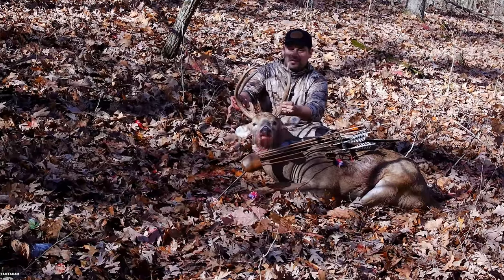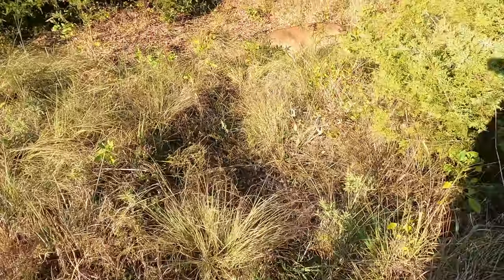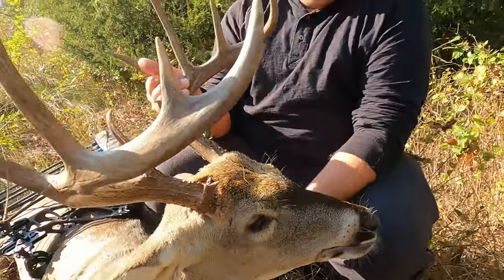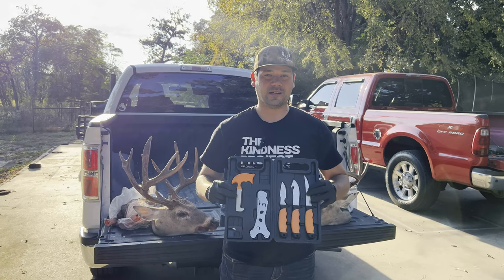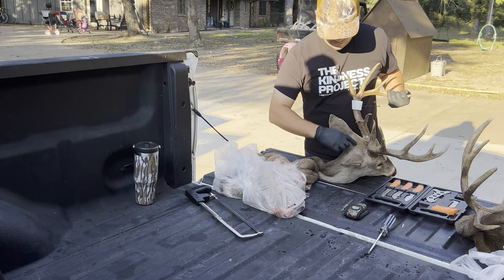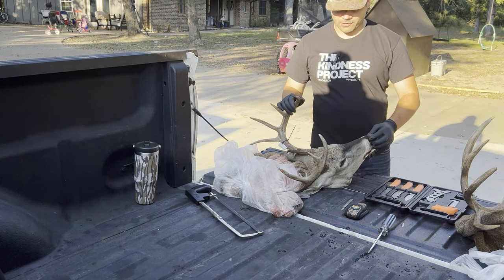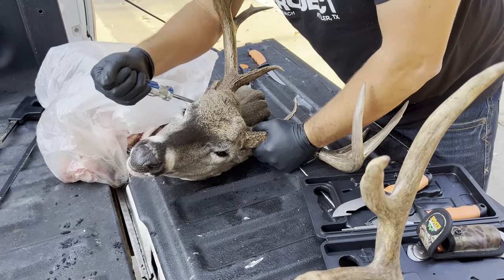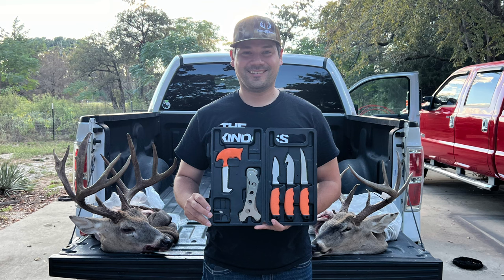BIG BUCK DOWN | Recovery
Big buck down with a bow!
Tracking a big buck.
How to cape a deer for the taxidermist.